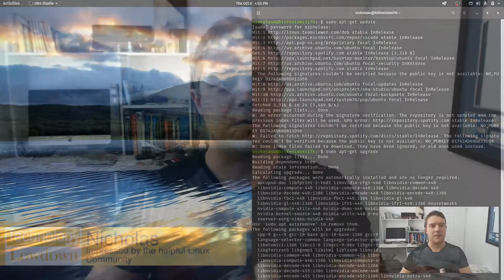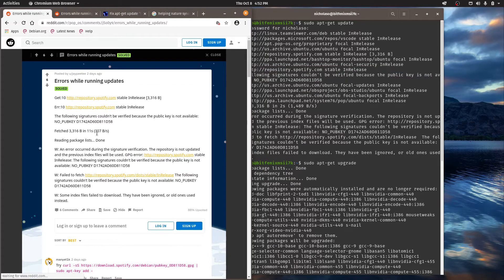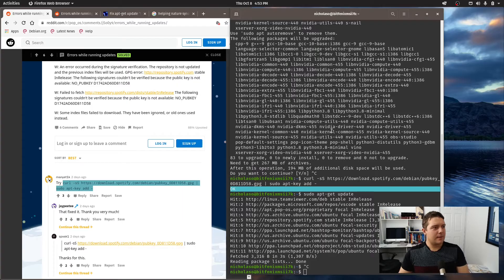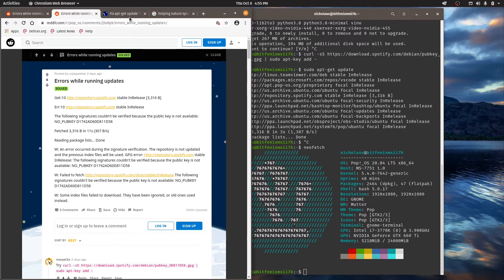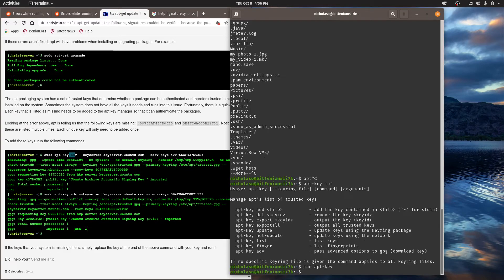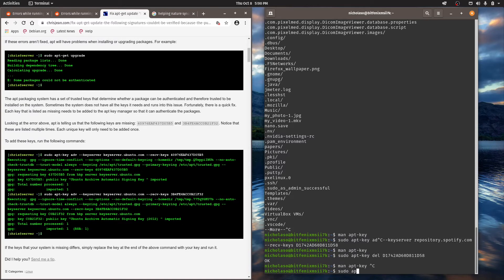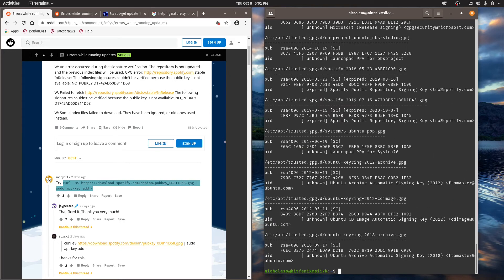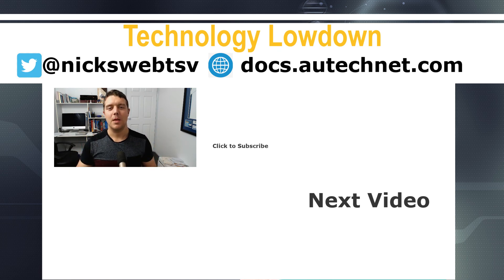The helpful Linux Community - Spotify NO_PUBKEY Error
I had a Repository error on Linux and this is how I solved it with the help of others who have asked how to fix this from the Reddit community.

I had a Spotify error where the Pubkey was no-longer valid for apt - This is how I solved it in the Linux terminal.

"The following signatures couldn't be verified because the public key is not available: NO_PUBKEY D1742AD60D811D58"

Need an Internet Connection in Australia?  Looking to get connected to the NBN? Looking for great prices and local support? Signup to Aussie Broadband with code "2124279" and receive $50AUD credit - Mention my name to sign-up.

* TechManPat
* CWNE88
* InfinitelyGalactic